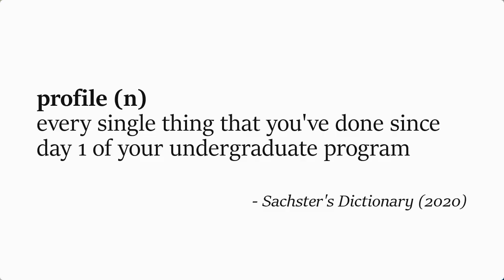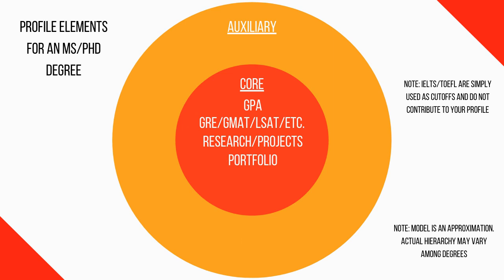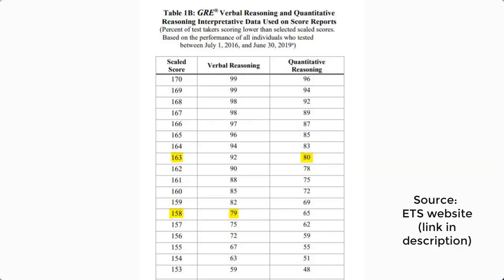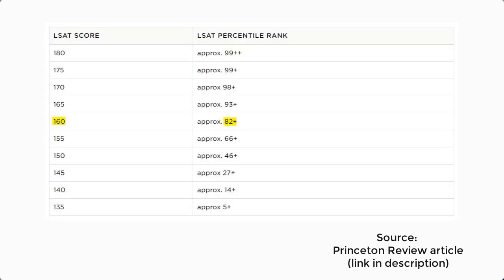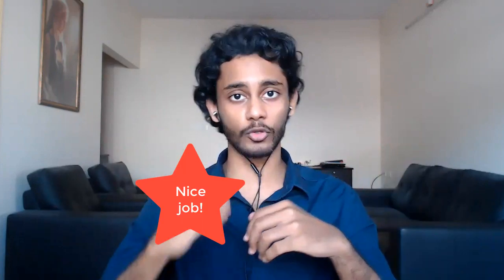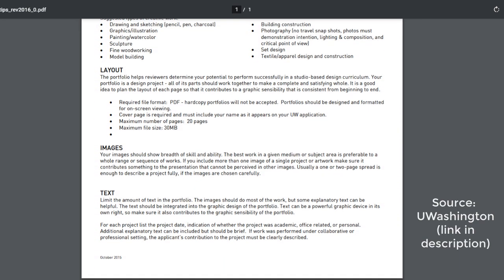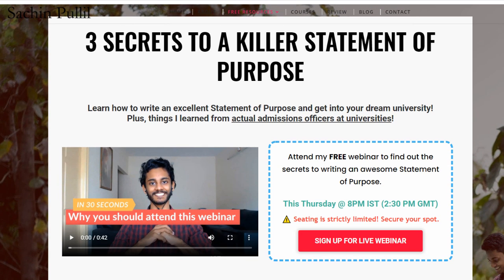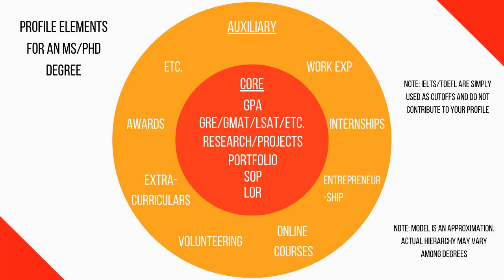How to build your profile for Master's and PhD programs at top universities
If you have time before your Master's (MS) or PhD application, then you can work on building your profile to get into the top universities around the world. Everything you do from Day 1 of your undergraduate degree program counts towards your profile. Common profile elements include GPA, GRE/GMAT/LSAT/etc., research publications, project work, statements of purpose, letters of recommendation, work experience, internships, online courses, volunteering, extra-curricular activities, etc. In this video, I break down the most important elements of a profile and how you can build them to get into the top universities around the world.

Links:
• SOP webinar